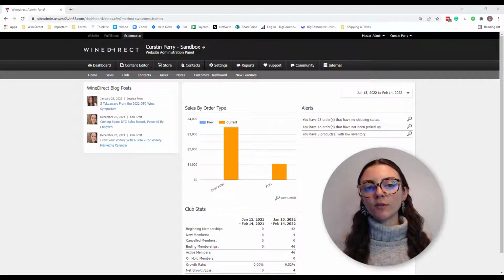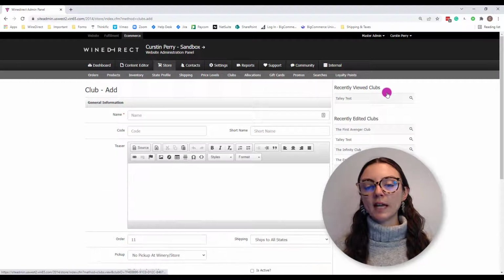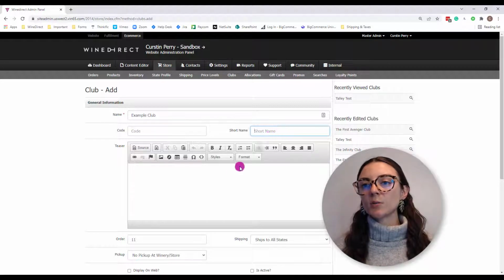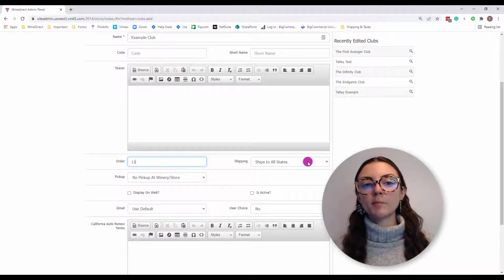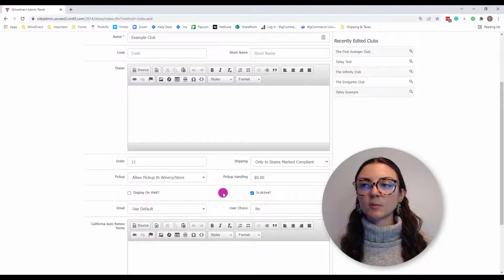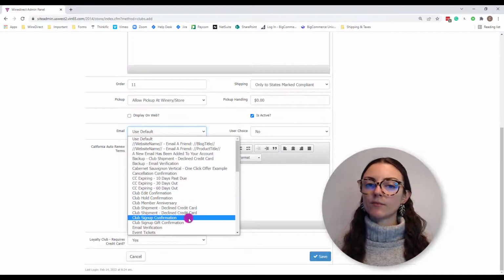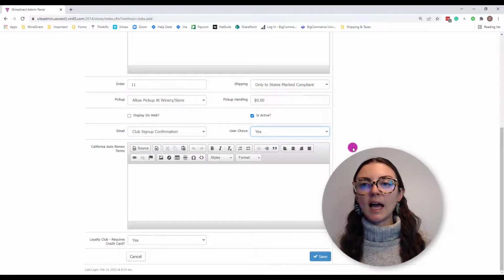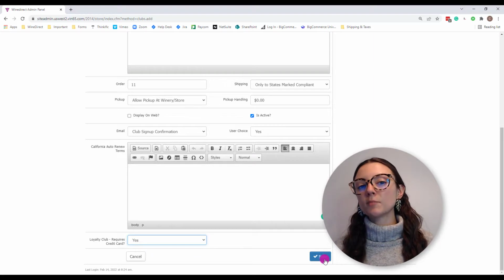Building a Club 1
This video details the basic steps of how to build a club in the Admin Panel. This includes naming the club, adding a teaser, selecting a club signup confirmation email, and user choice functionality.